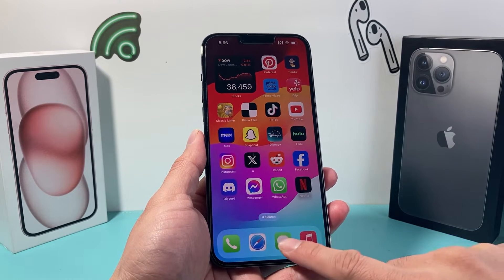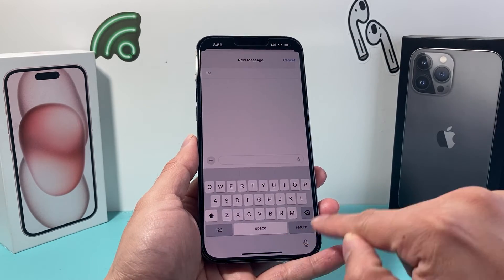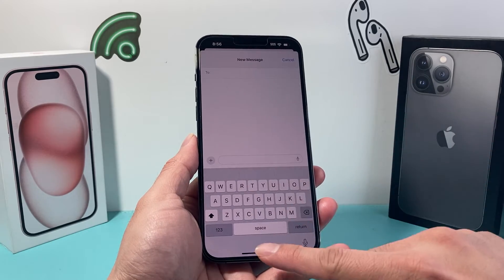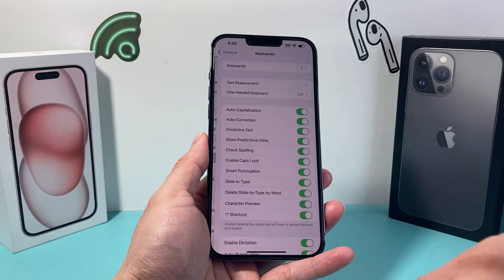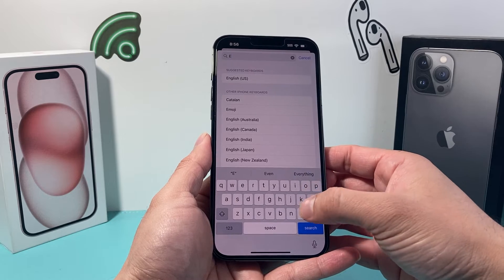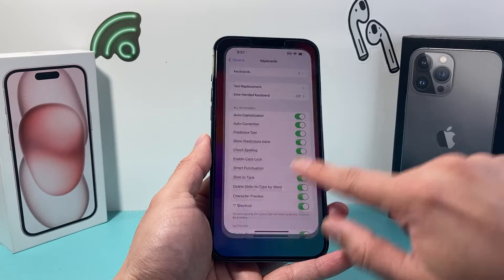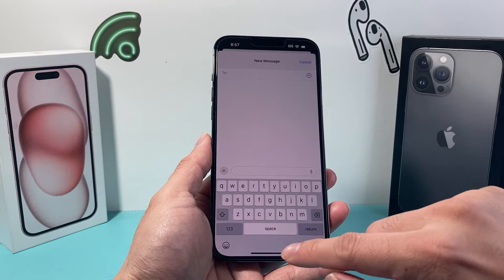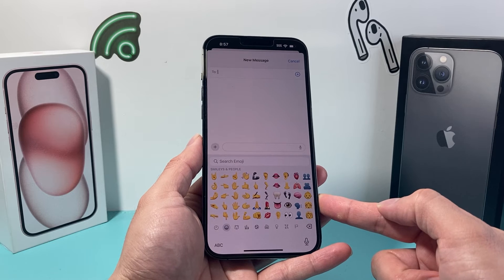How to Fix Emoji Not Showing on iPhone Keyboard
Is Emojis not showing up on your iPhone keyboard or apps like Whatsapp or FaceBook Messenger or iMessage? In this troubleshooting video we show you how to quickly fix emojis not showing up on your iPhone keyboard with one simple step. Follow this quick fix to get your iPhone keyboard working again in no time!